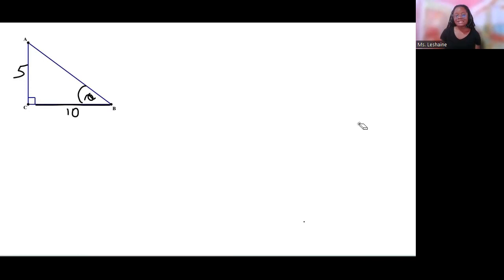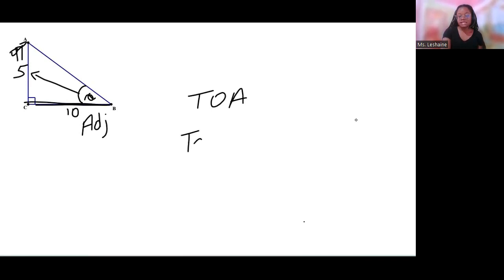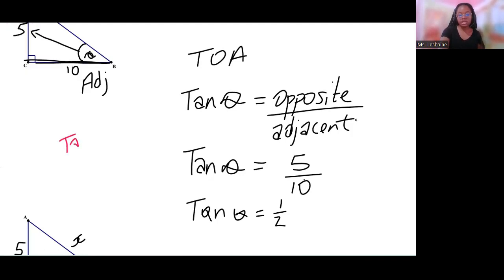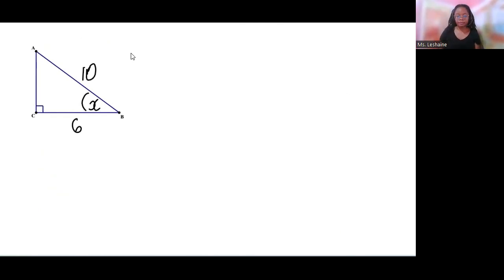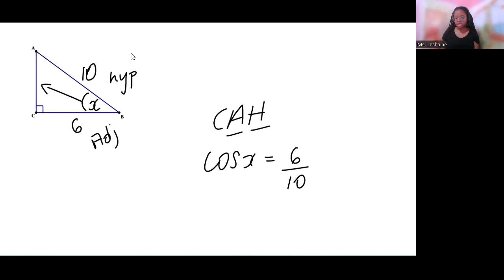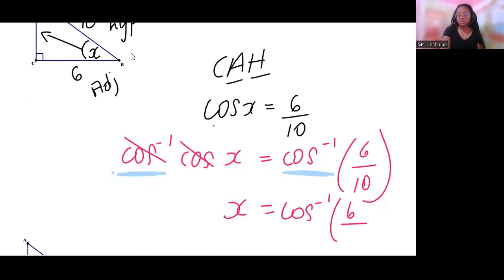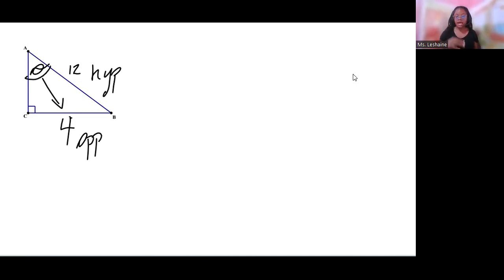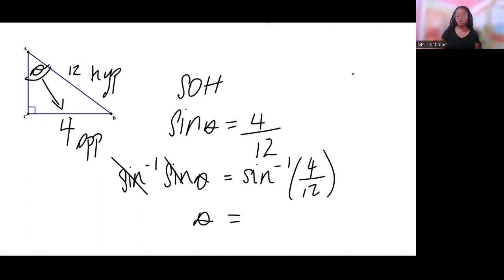SOH CAH TOA- How to find missing ANGLES using SOH CAH TOA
In this video you will learn how to find missing angles in a triangle using SOH CAH TOA.